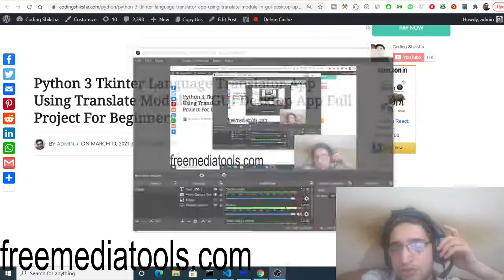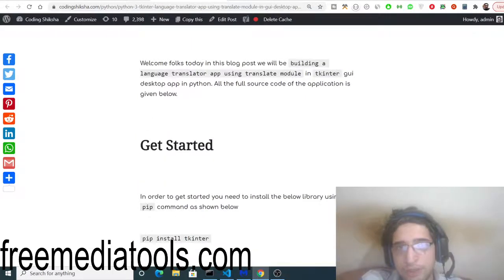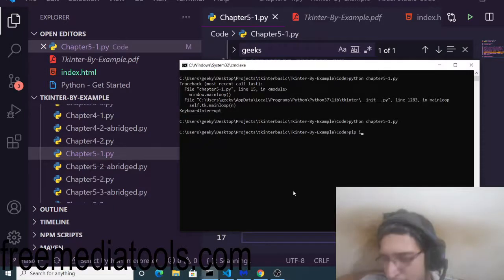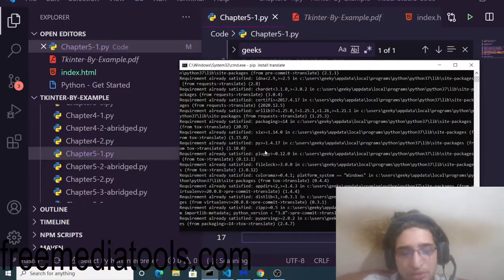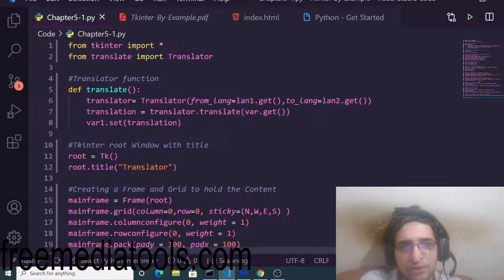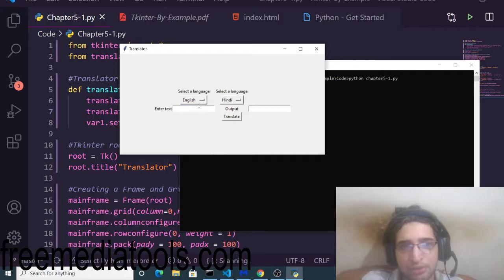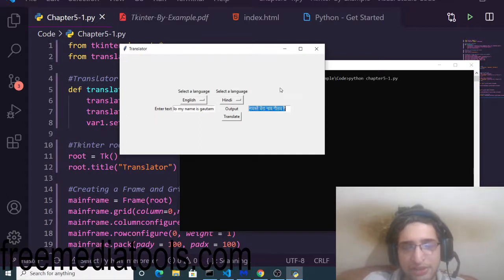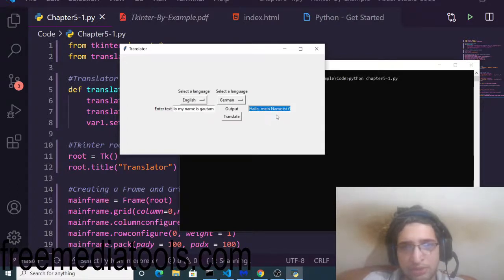Python 3 Tkinter Language Translator App Using Translate Module in GUI Desktop App Full Project